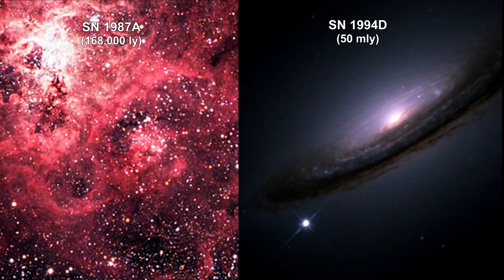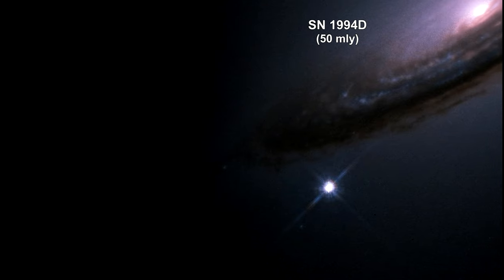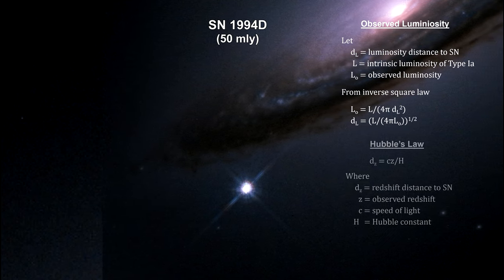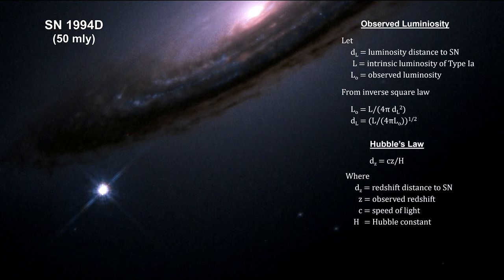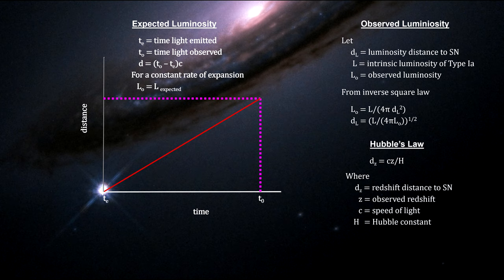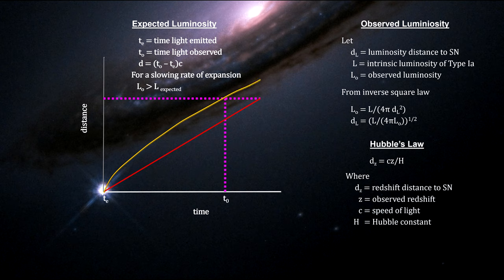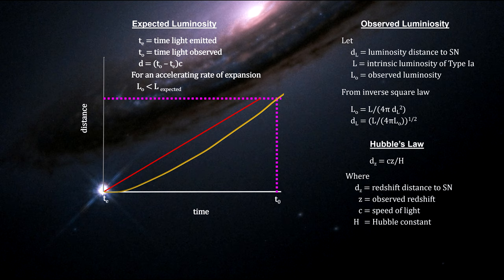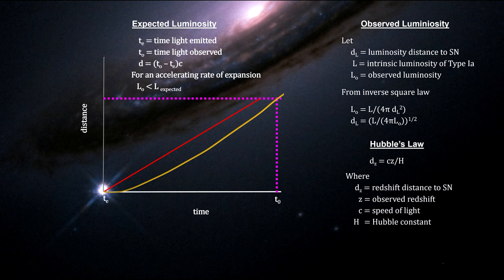Classroom Aid - Accelerating Expansion - zzz